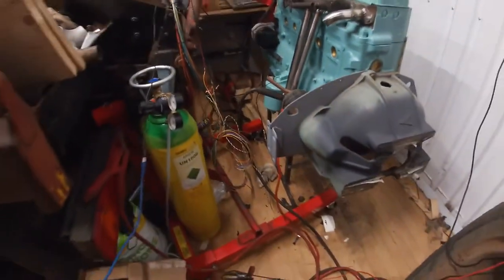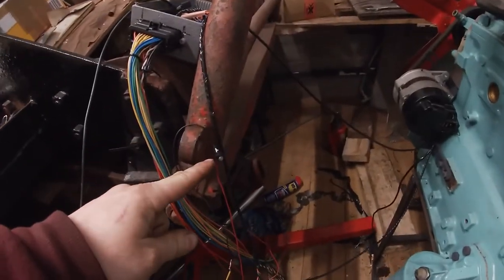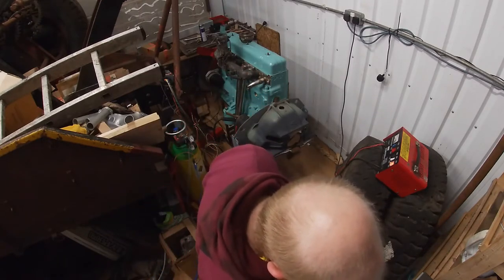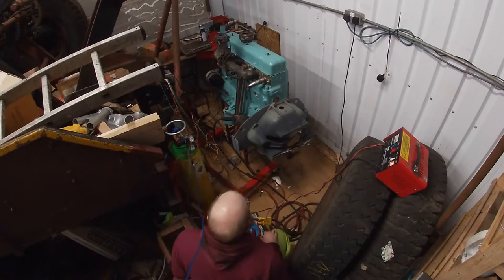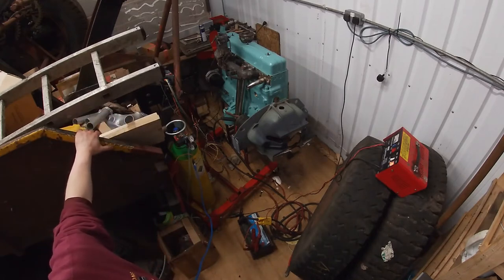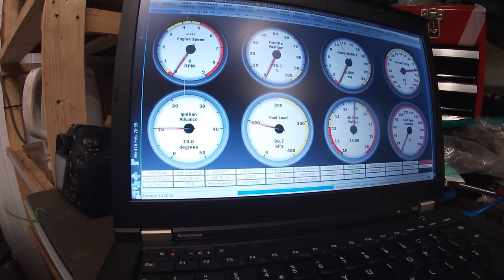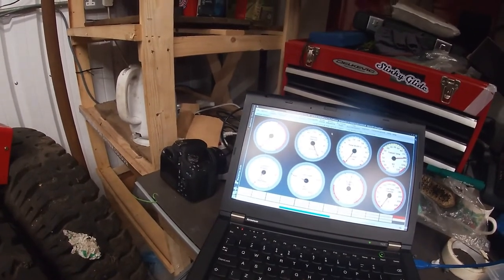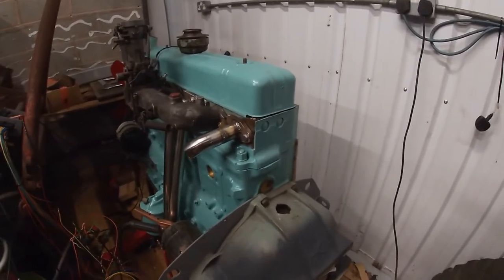Bedford Rehab 10-3/4: Twitches n Spasms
Installment ten and three-quarters in this interminable trudge towards a working truck again.
This time, function-testing crank & cam sync, with a little hint of checking that the ignition control works.